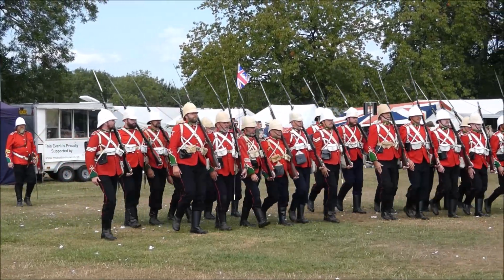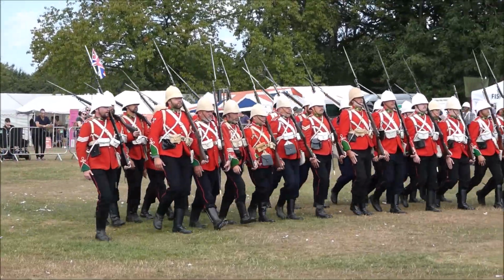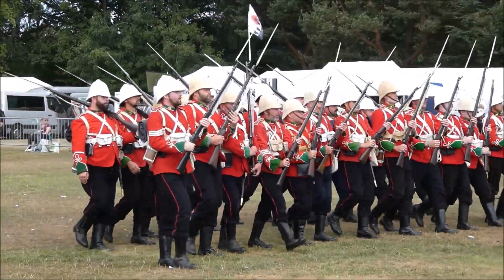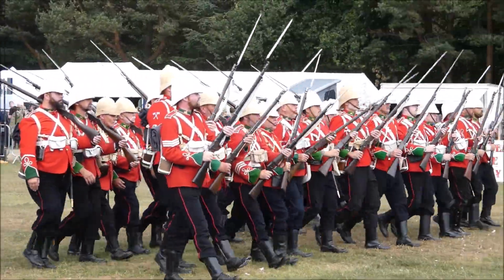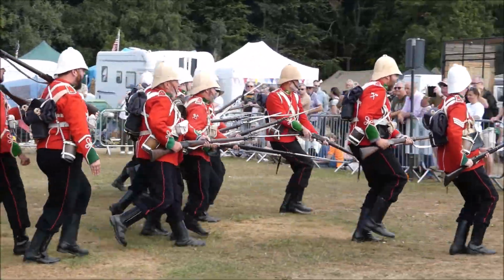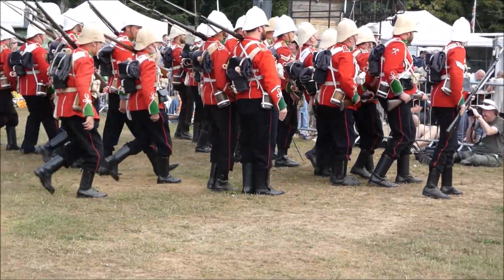The Diehard Company - Zulu War era British Infantry display at Military Odyssey 2025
The Diehard  Company cover various Victorian periods; this display covers Zulu War period and includes rifle and cannon firing and a crowd charge.